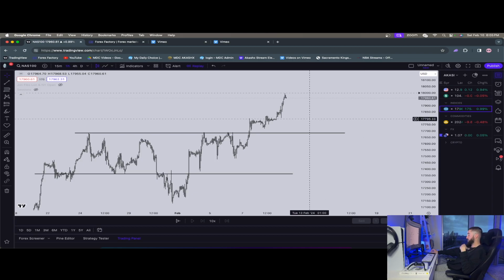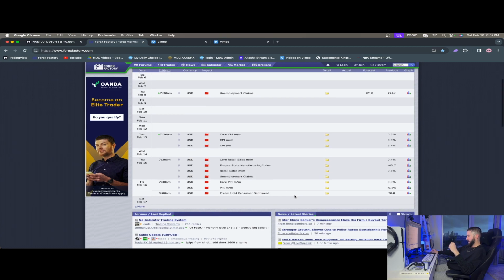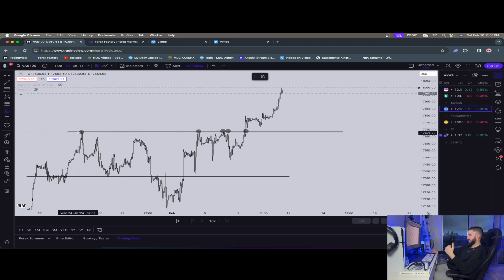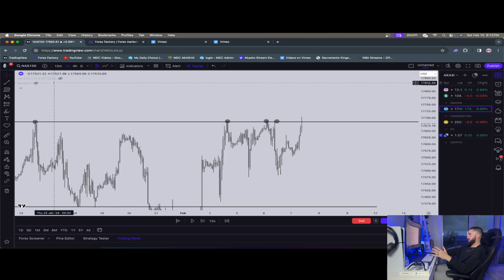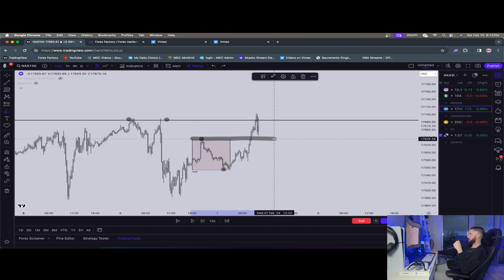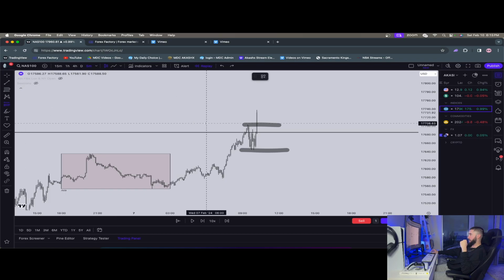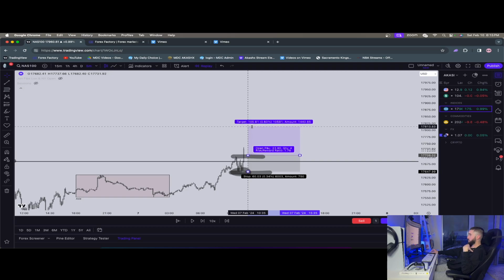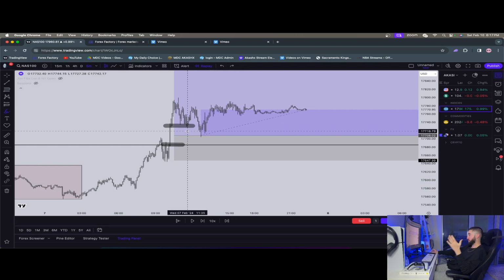BEST TRADING SYSTEM ???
After 5+ years of trading, I have come up with a system that gives me consistent and profitable results. Many of my students have put these concepts to work in their trading, and have had huge breakthroughs.

Interested in private mentorship / signal room?
and click "Trade With Me"